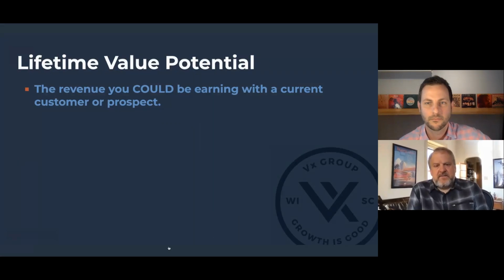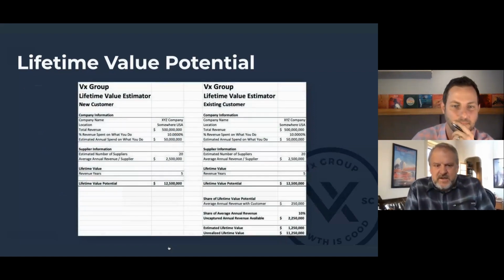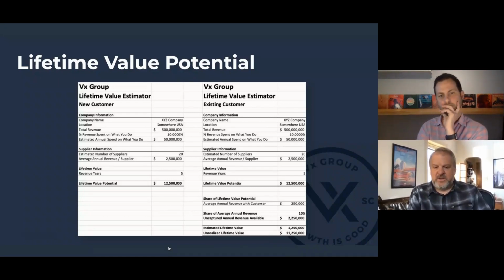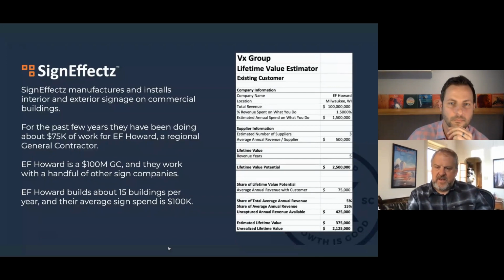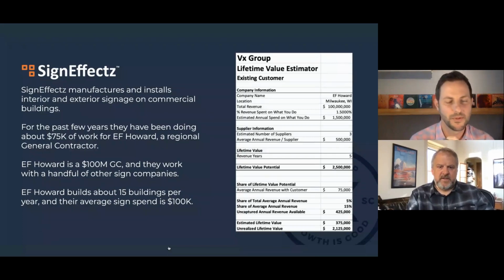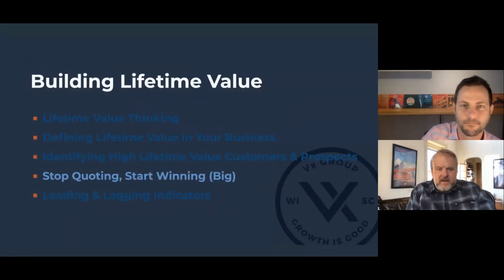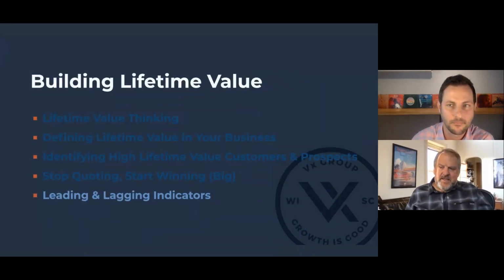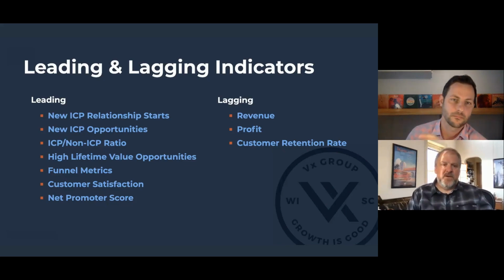Stop Sending Quotes, Start Building Lifetime Value